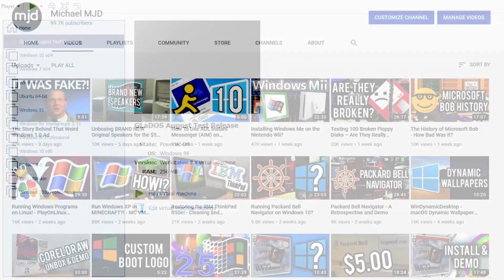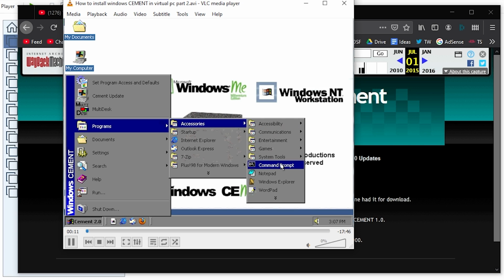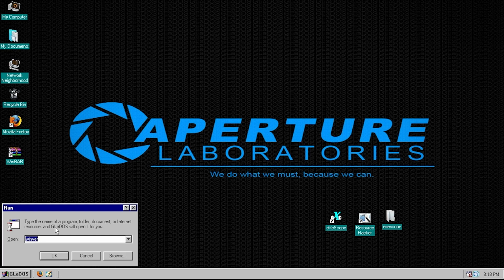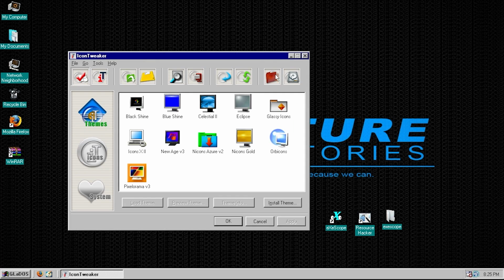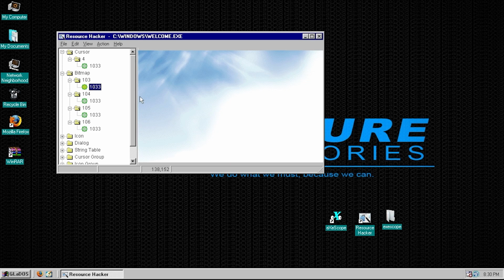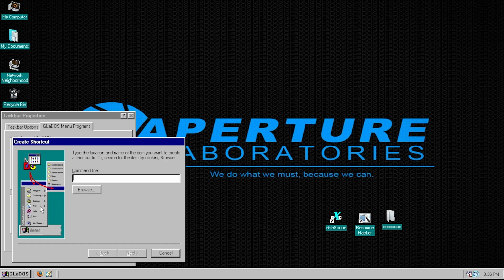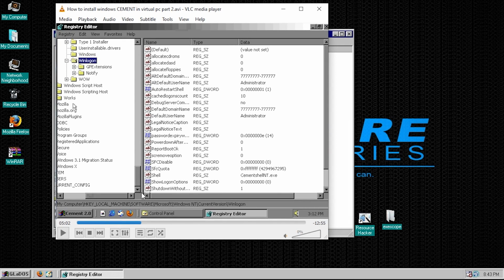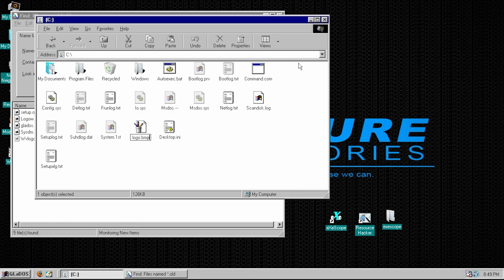Exploring My Weird Portal Themed Windows Version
Back in 2012, I got the idea to make a Portal themed version of Windows 98. This is what happened.